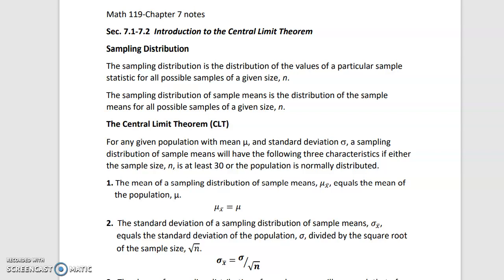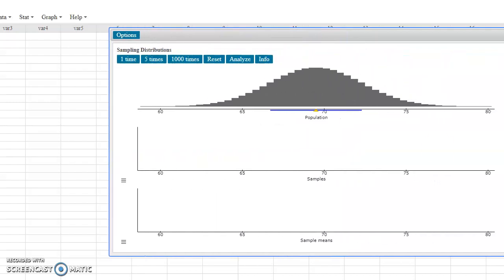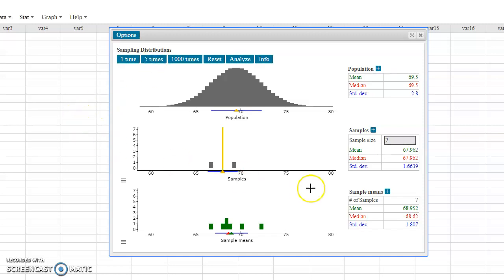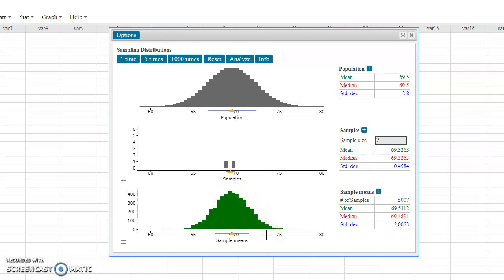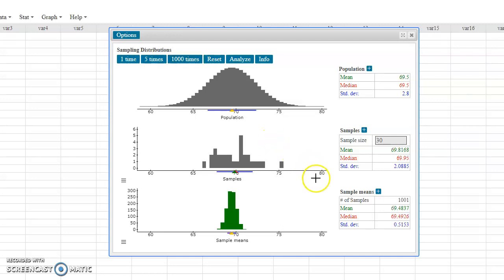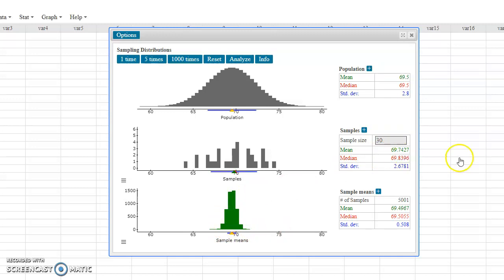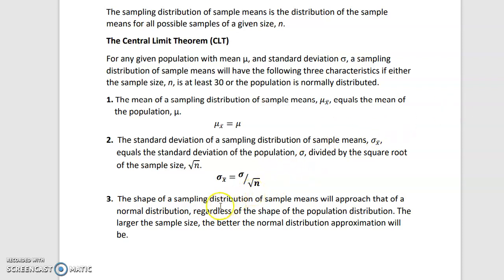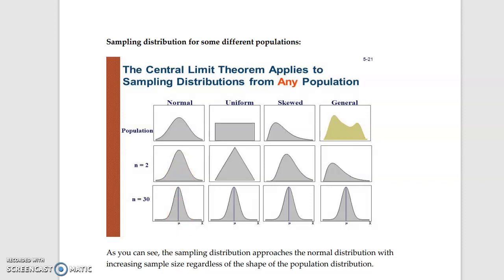Math 119, Ch. 7, part 1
Sampling Distributions and the Central Limit Theorem